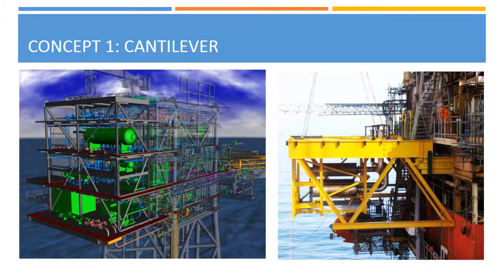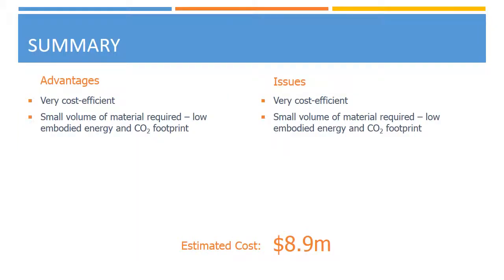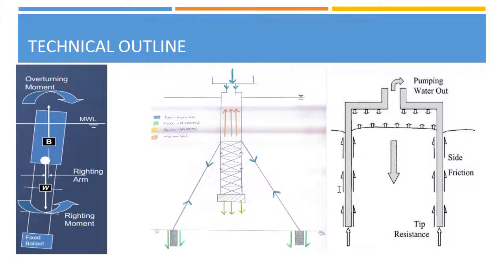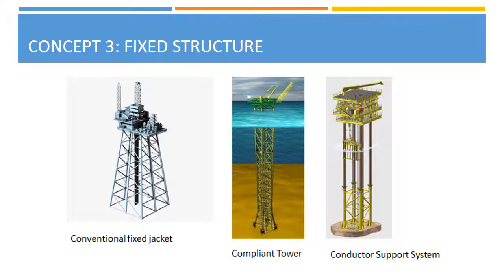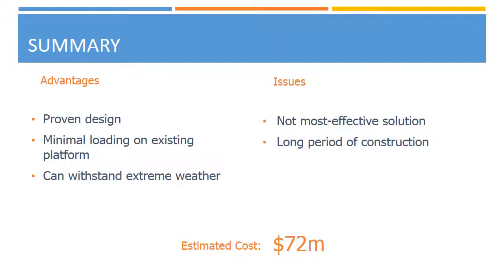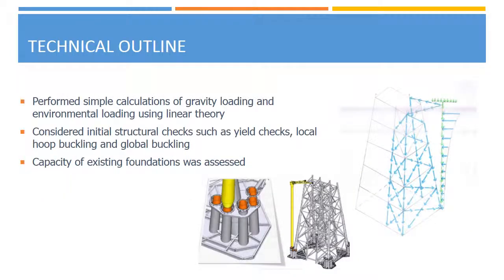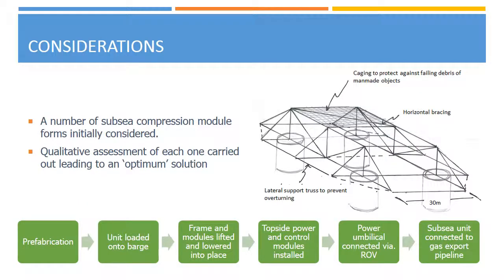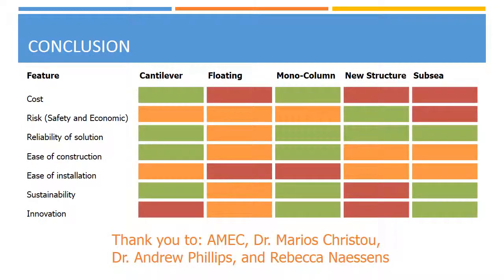Imperial Group Design Project: Offshore Platform Booster Compression Week 1